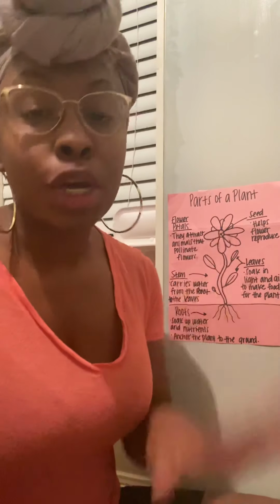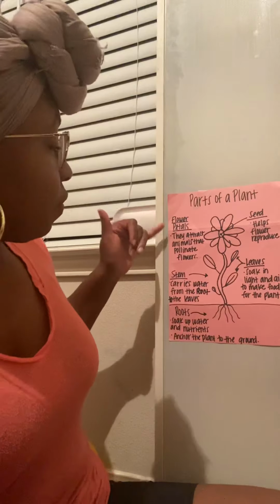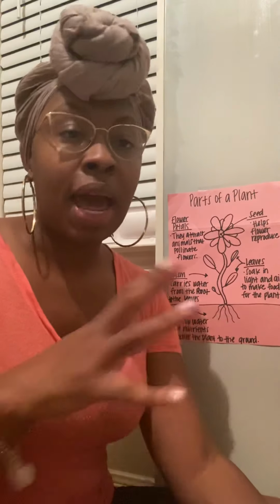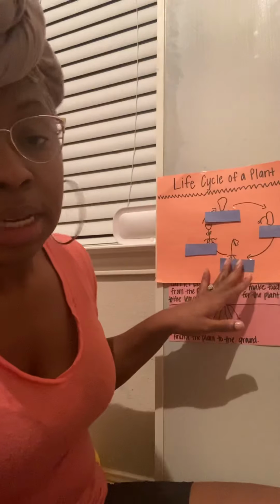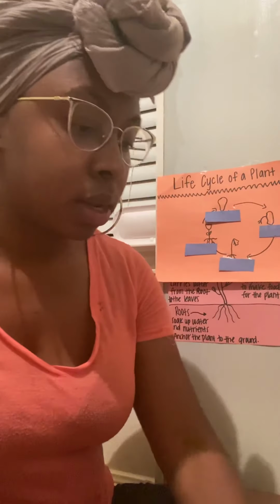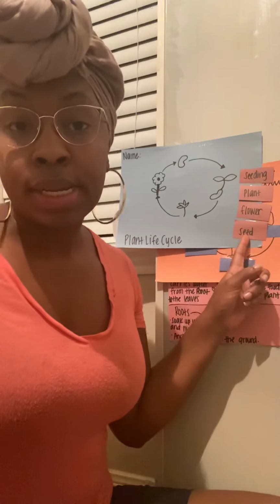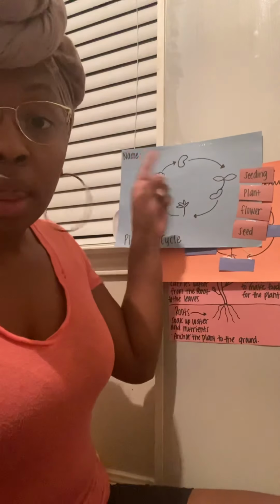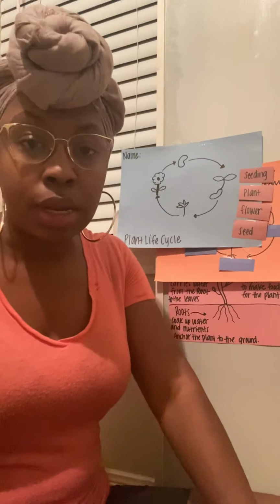Life cycle of a plant Unit 3